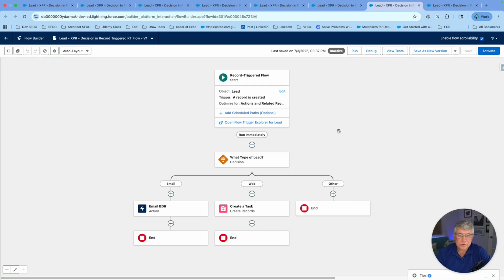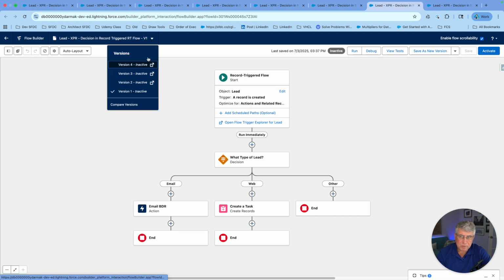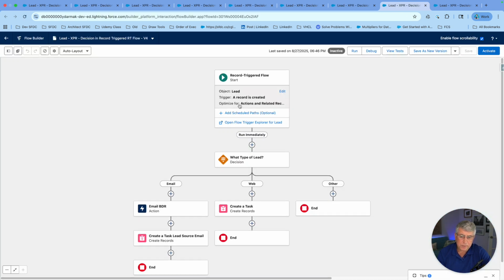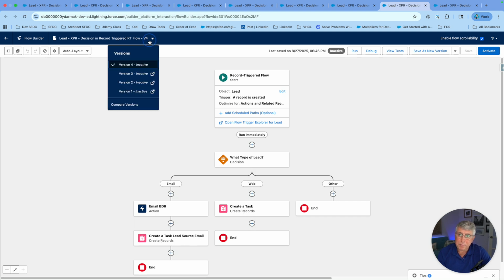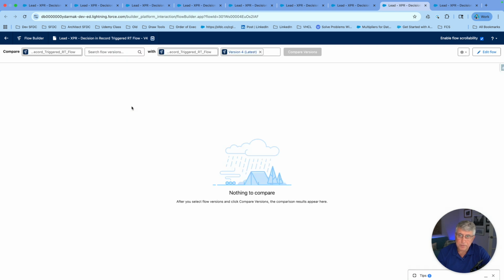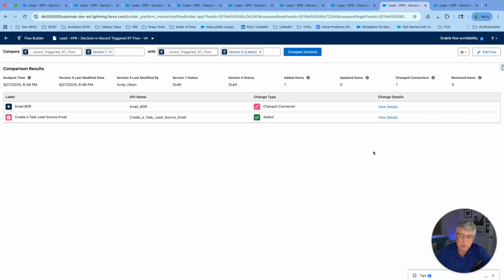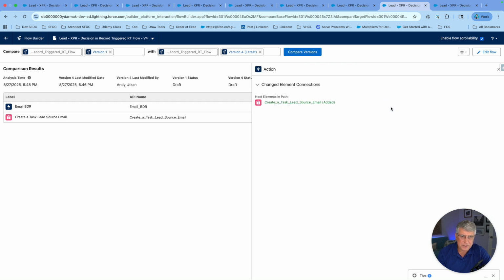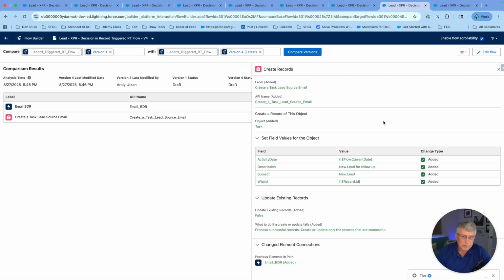Can you Spot Flow Changes in Salesforce? Flow Compare in Winter 26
In Winter 26, you can now compare flow versions! This video demonstrates in the flow builder salesforce how to compare different versions of a record triggered flow. This new salesforce flows feature is going to be very useful for automation continuous improvement efforts.
Read the full post here: Salesforce Winter ’26 Release: Comprehensive Overview of New Flow Features